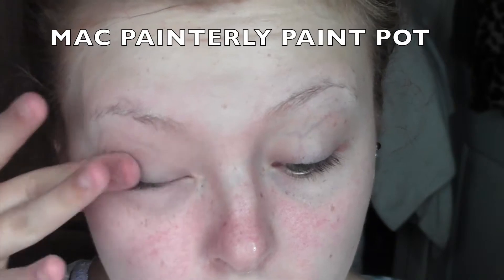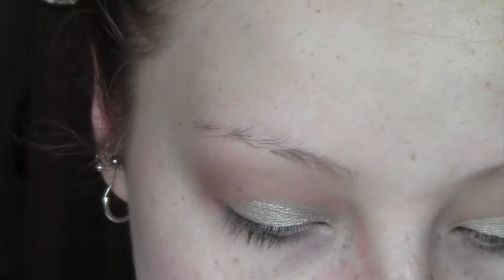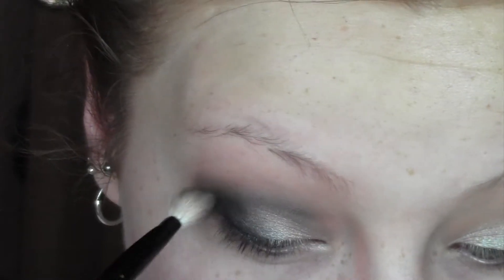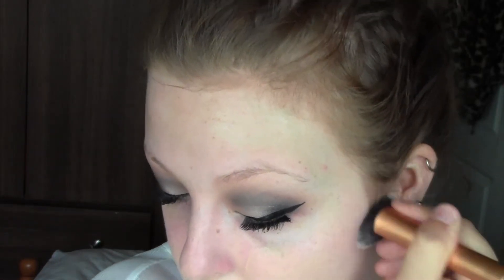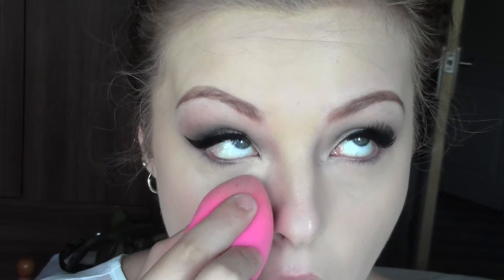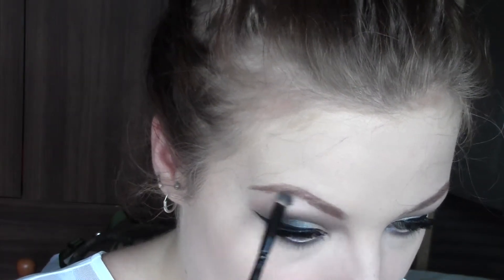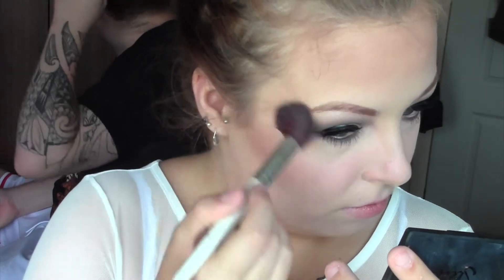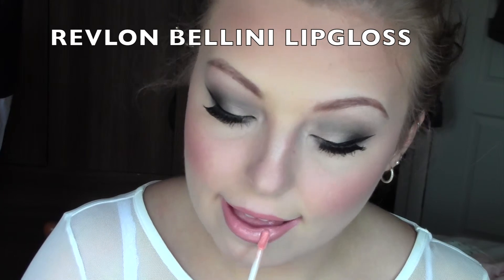GLAM SILVER AND BLACK SMOKY EYE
OPEN ME

Hi everyone! So today I was getting ready to go to a christening and I thought i'd film my makeup for you! This is a very dramatic smoky eye, and may seem frightening to some people. The technique itself is quite easy, but working with such dark shades can make this look harder and can easily transform it from a sultry smoky eye to a very messy black smudge! So my top tip for this look is patience! Blend, blend, blend and when you think you've blended enough, blend some more! Once you've got the basic technique down you can adjust this look with so many different colours to suit you. I hope you enjoyed this video and that it gave you some tips on how to create the perfect blown out smoky eye, don't forget to leave any video suggestions in the comments below, and thank you for watching! xxx

PRODUCTS USED

MAC E/S TYPOGRAPHIC

TOPSHOP LIQUID EYELINER

BENEFIT THEYRE REAL MASCARA

AMAZING SHINE EYELASHES

L'OREAL SKIN PERFECTER PRIMER

SLEEK EYEBROW PENCIL

AMAZING COSMETICS AMAZING CONCEALER

URBAN DECAY CONCEALER PENCIL

DANIEL SANDLER TRANSLUCENT POWDER

ILLAMASQUA ALLURE BLUSHER

TOO FACED PERFECT NUDE LIP LINER

URBAN DECAY NATIVE LIPSTICK

REVLON BELLINI LIPGLOSS

INSTAGRAM xMakeupByMolly